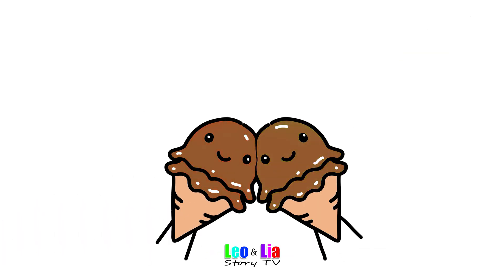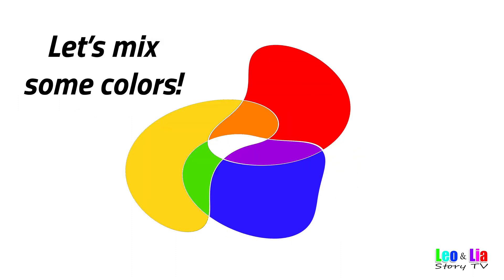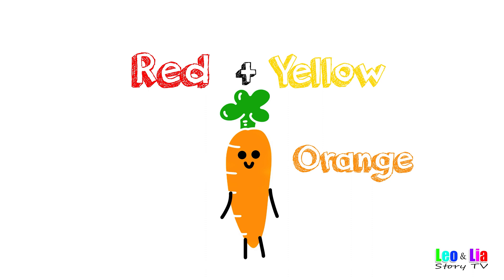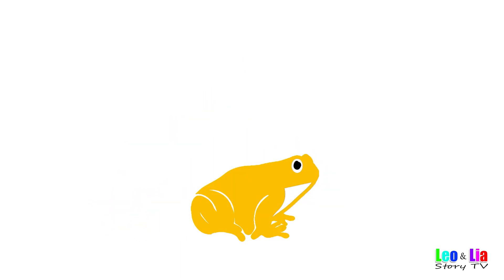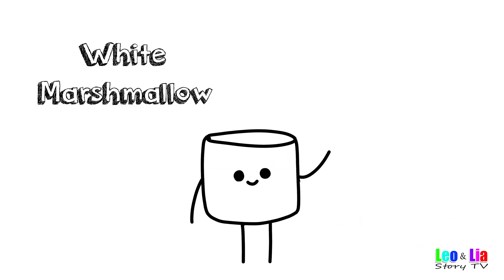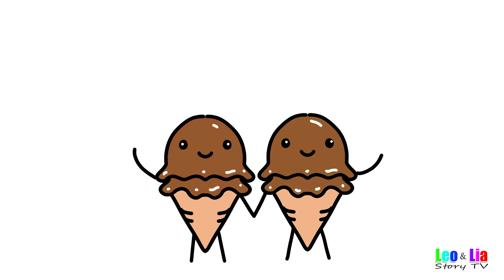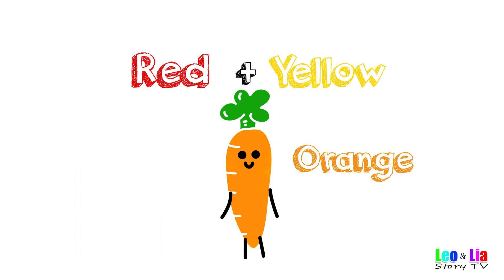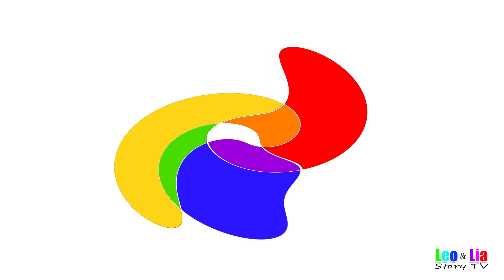Color Theory / Color Wheel and Mixing Colors / Leo & Lia Story TV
Color Theory, Color Wheel, and Mixing Colors! Do you know what Red and Yellow makes? Learn the Primary colors and Secondary colors!

Color related Books/Toys:
Color Theory - Puzzle
Mixed a Colorful Story
Color wheel Enamel Pin
Color Wheel Chart guide